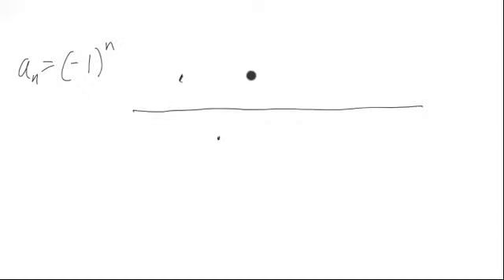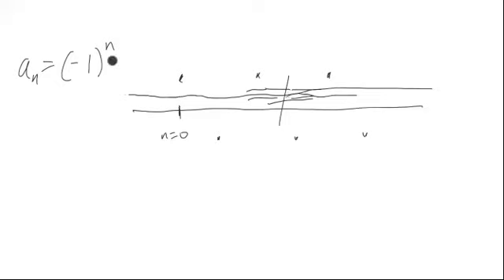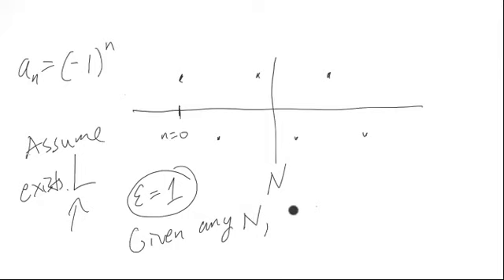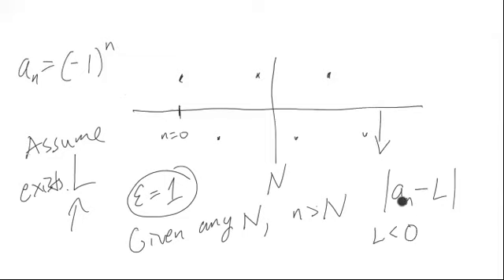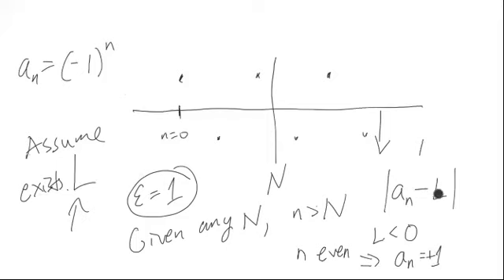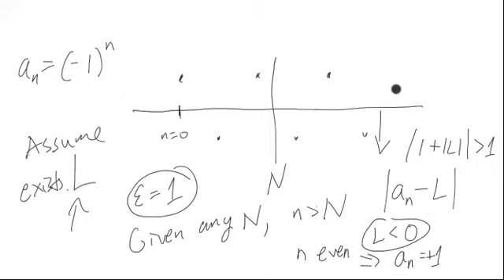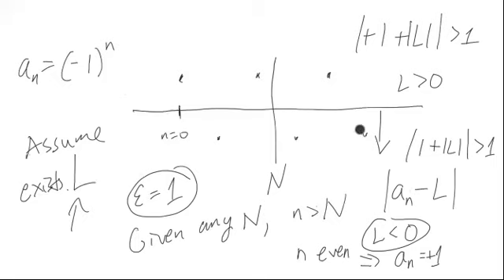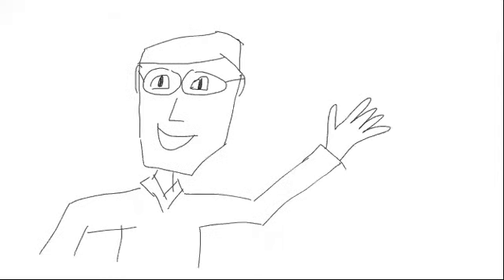Rigorously Showing a Sequence Limit Does not Exist